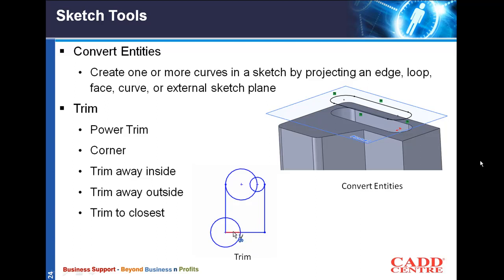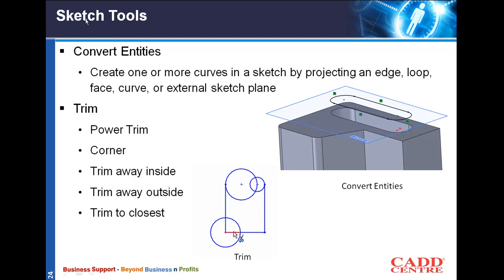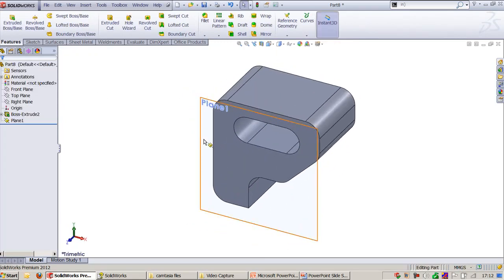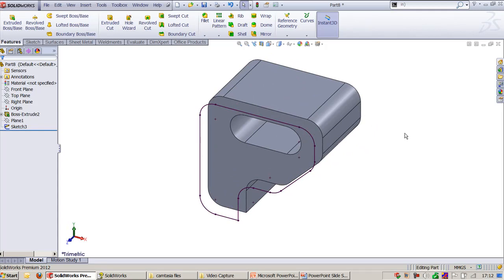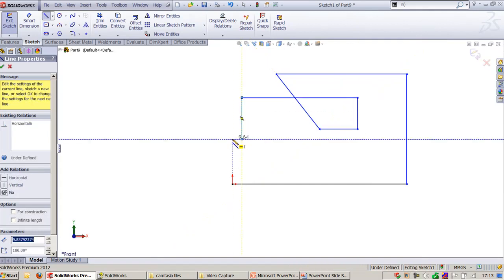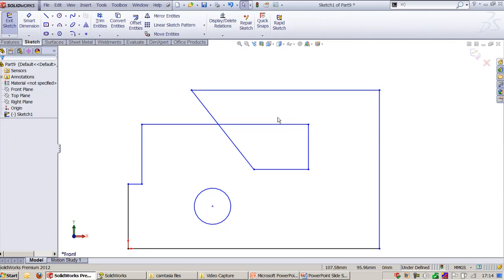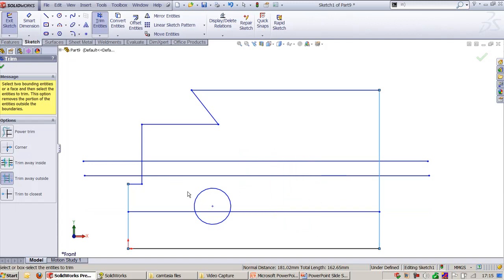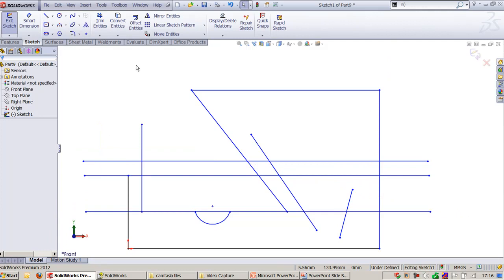13 Sketch Tool- Convert Entities in Solidworks, Power Trim, Corner Trim, Trim away inside or outside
• Convert Entities
Create one or more curves in a sketch by projecting an edge, loop, face, curve, or external sketch plane
▪ Trim
• Power Trim
Corner
Trim away inside
Trim away outside
• Trim to closest
Convert Entities
Trim